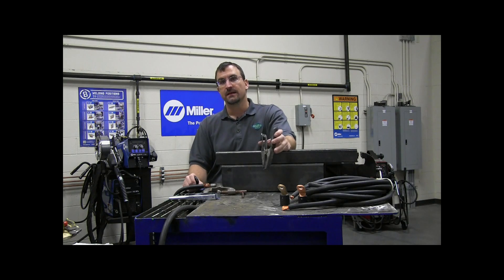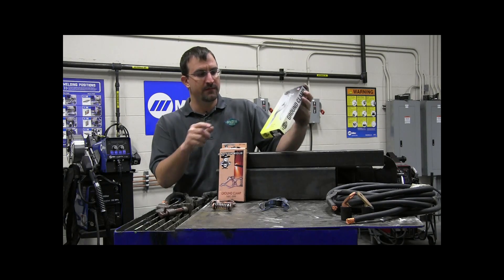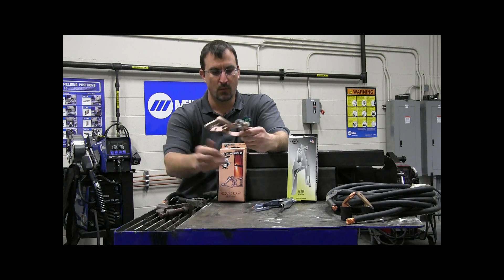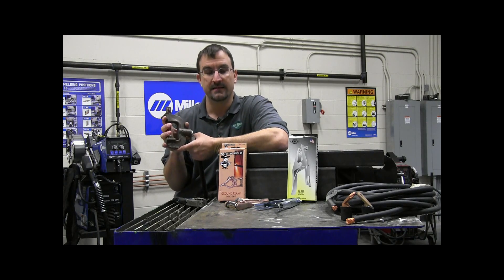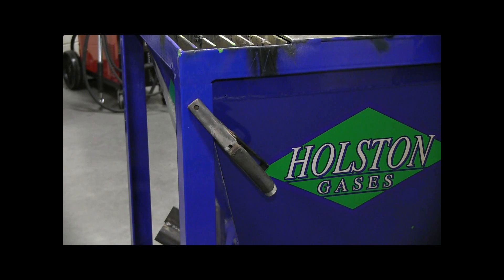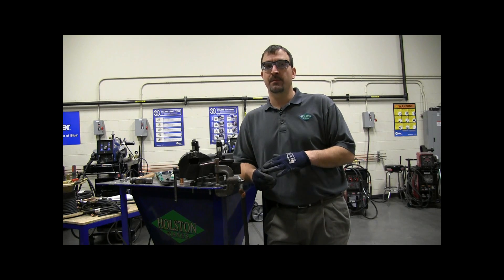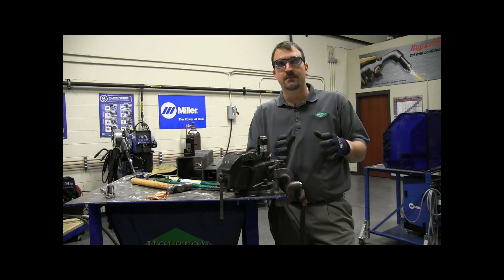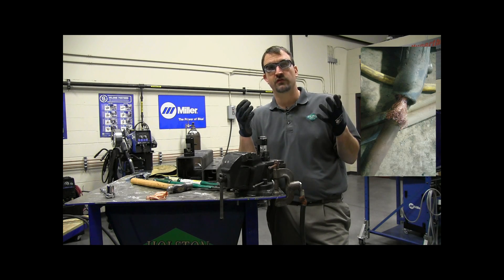Welding Work Clamps & Connections 101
It's just a 'ground' clamp, whats the big deal? A few points that explain the importance of a well maintained work clamp for any arc welding process